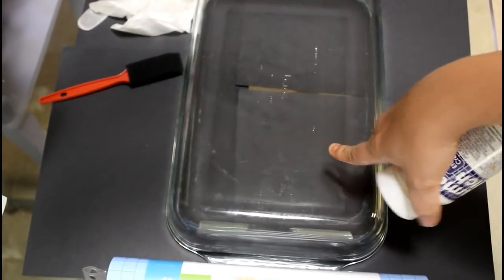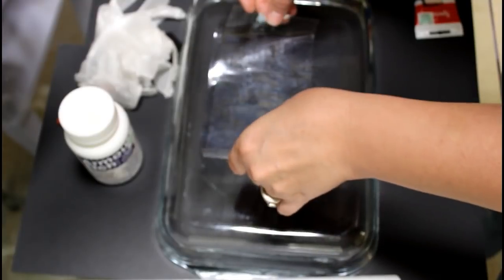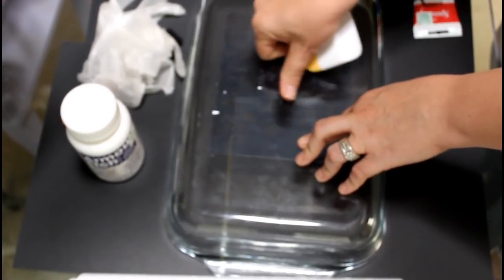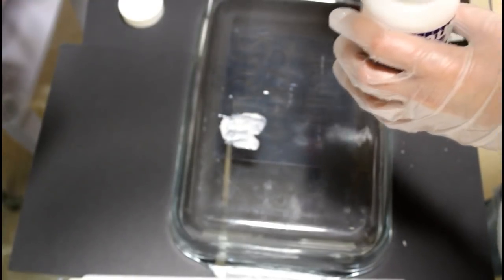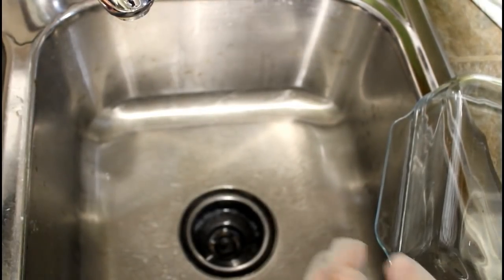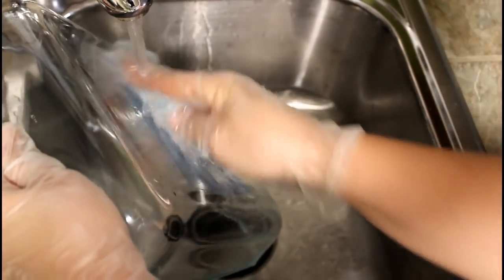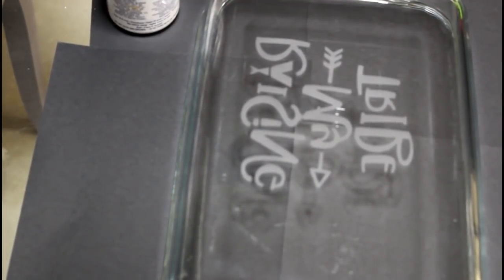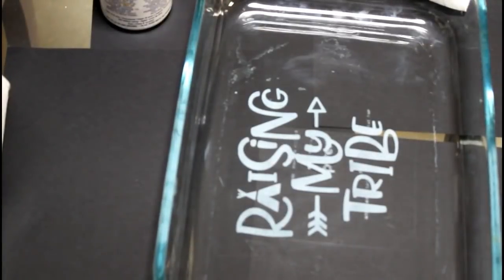How to Etch on glass using Armour Etch and Cricut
Want to learn how to etch glass using your Cricut? Check out this video where I show you step by step how easy it is.

This is a video to show how to etch on glass using my silhouette portrait , Armour Etch and cricut stencil vinyl

Armour etch cream

silhouette portrait 4

speedball white fabric paint

foam brush

bounty paper towels with dawn

pyrex baking dish